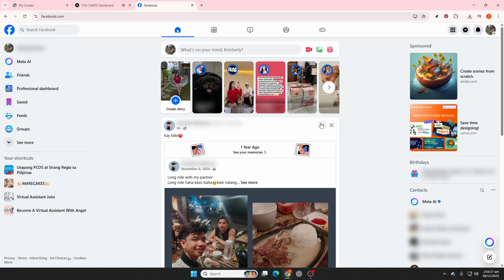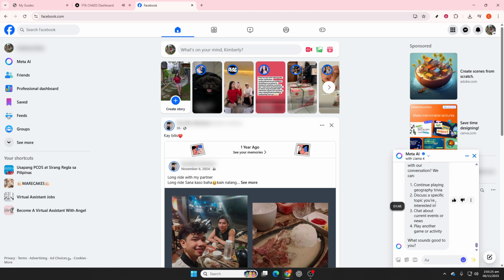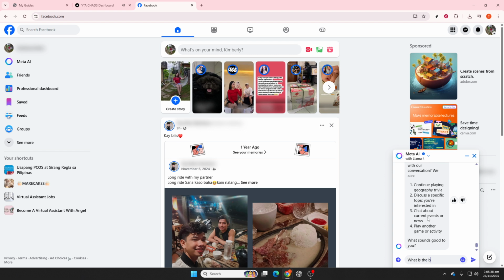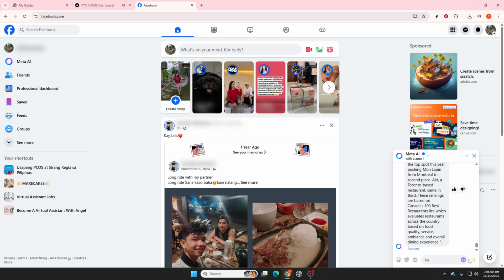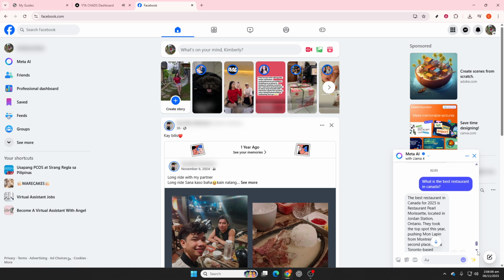How to Use Meta AI on Facebook Messenger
Meta AI is built directly into Facebook Messenger, transforming it from just a messaging app into a powerful AI assistant! Whether you need to draft the perfect reply, get a quick answer to a question, or generate a stunning image for your next post, Meta AI can do it all without ever leaving your chat.

In this tutorial, I'll break down the three core methods to start using Meta AI in Messenger and highlight the features you absolutely need to try, including the magic command for image creation!